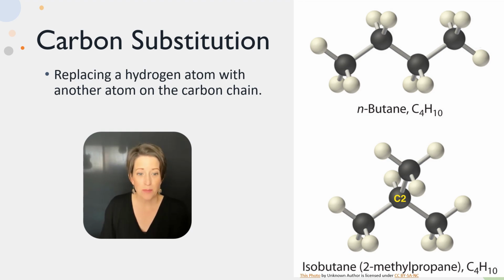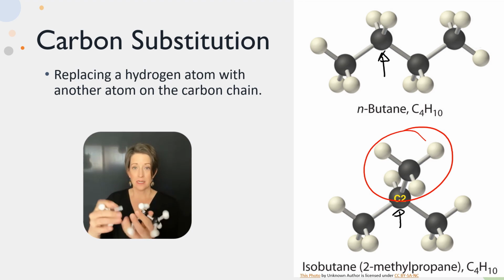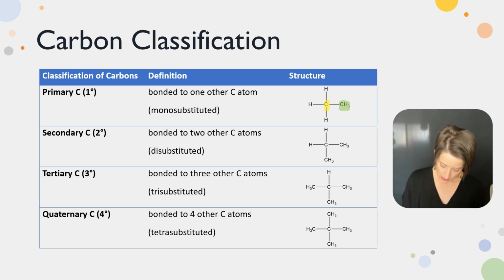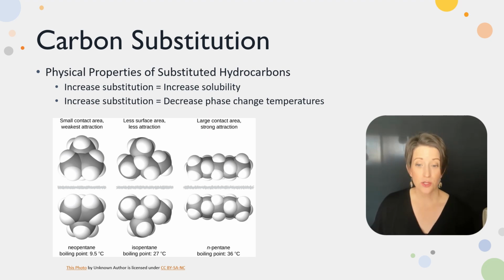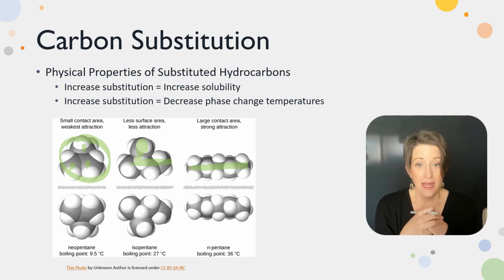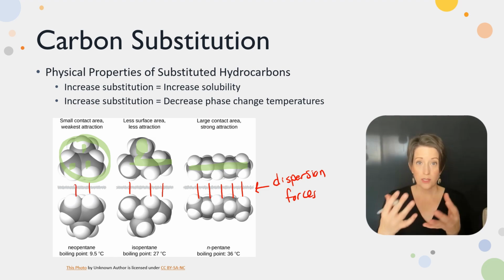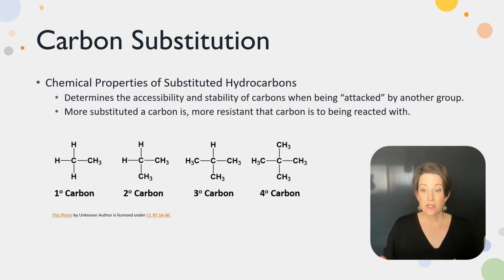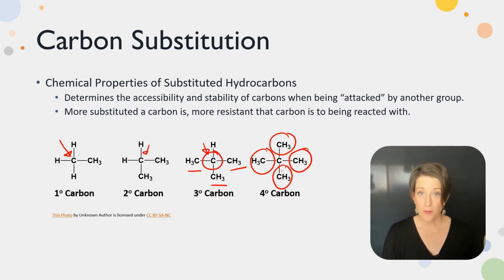Hydrocarbons: Carbon Classification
Lecture video on how to classify carbons and how we can use carbon classification to predict physical and chemical properties.